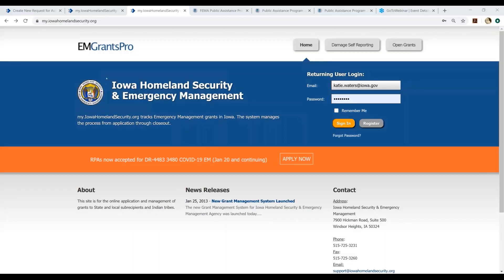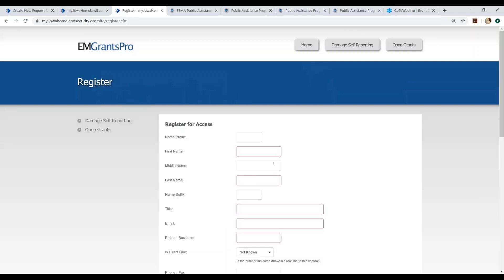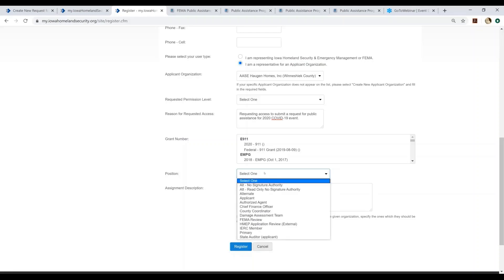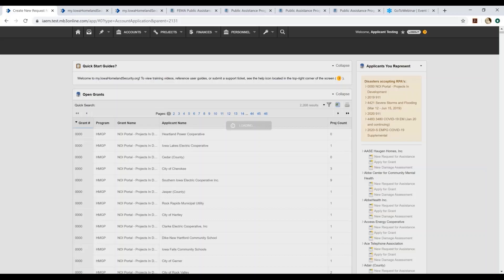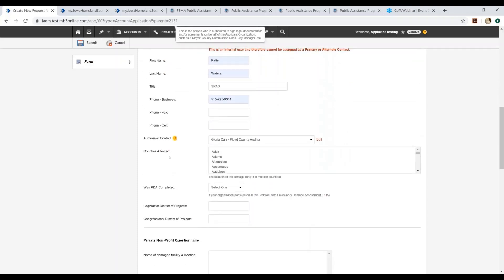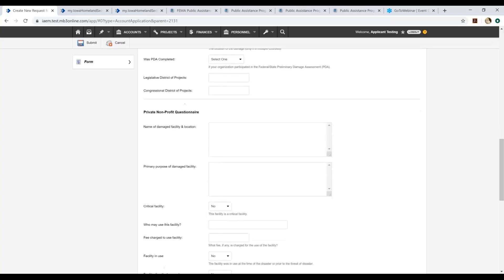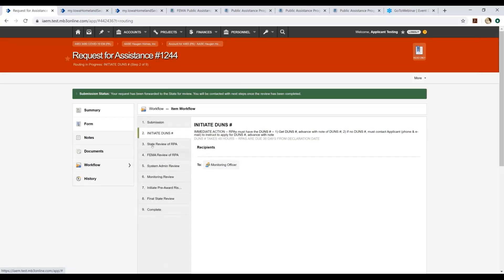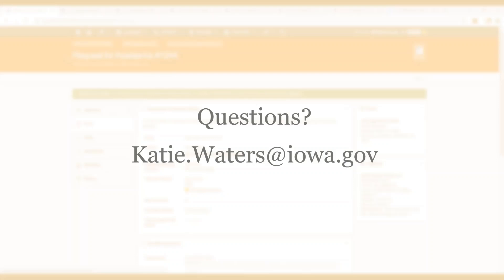How to Submit a Request for Public Assistance within EMGrants Pro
This is a tutorial to provide instructions as to how to submit a Request for Public Assistance within Iowa Department of Homeland Security and Emergency Management's grants management system, EMGrants Pro.